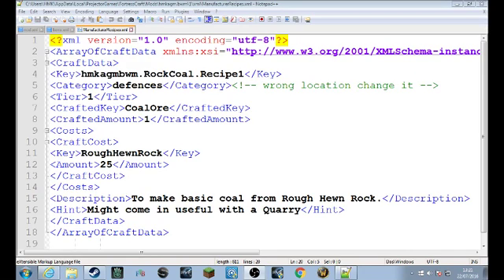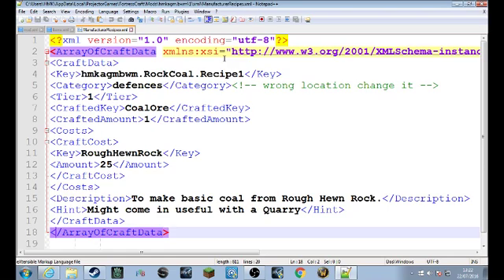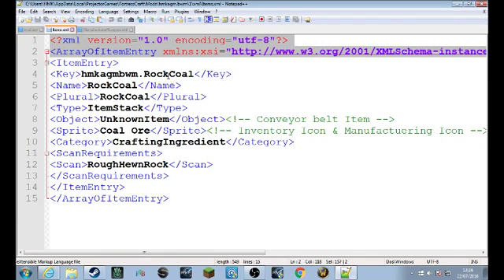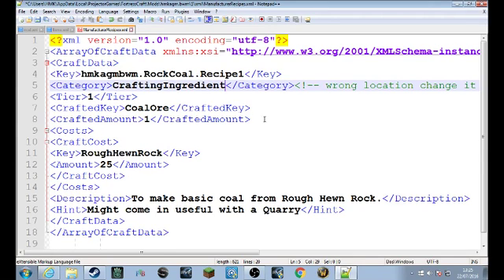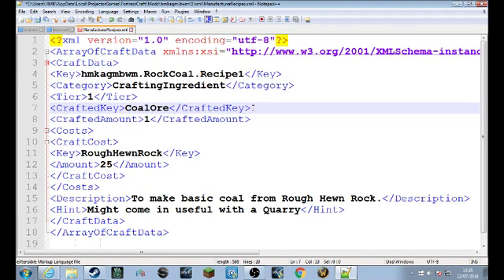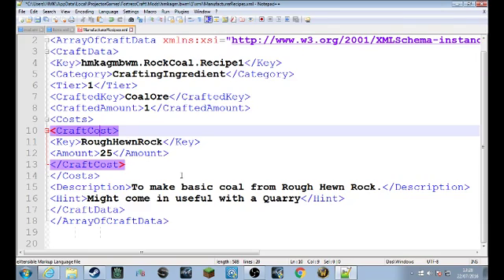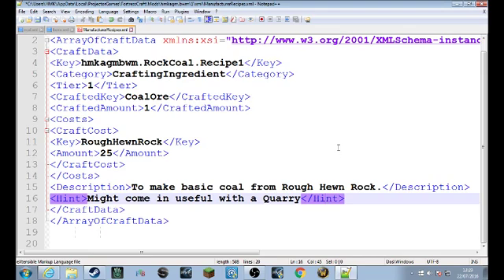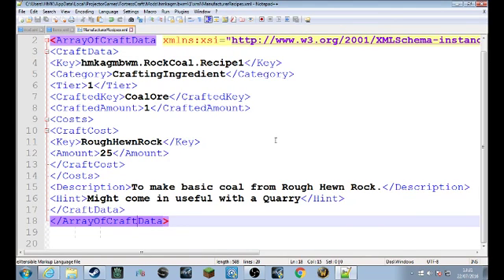How to make your own mod for FCE - ManufactuerRecipies - Part 3